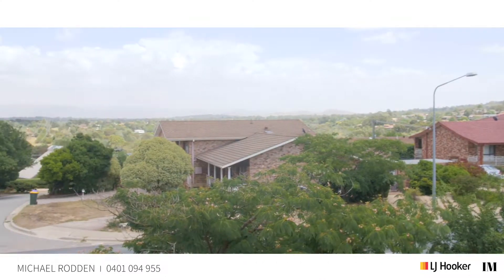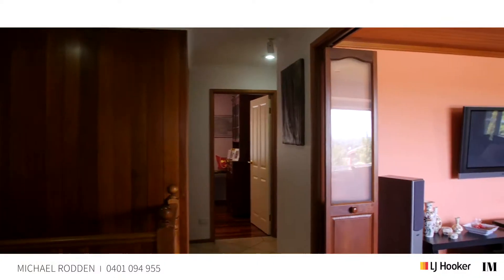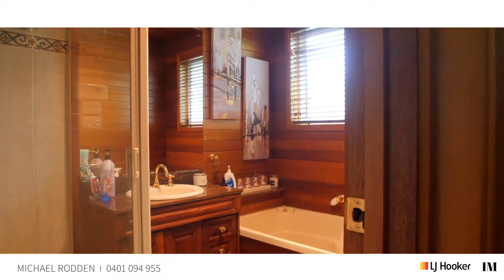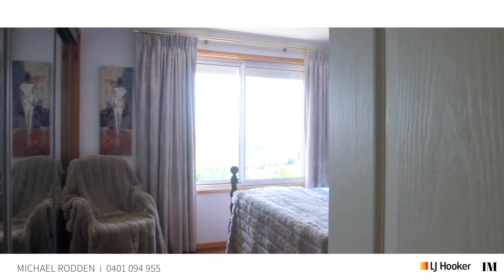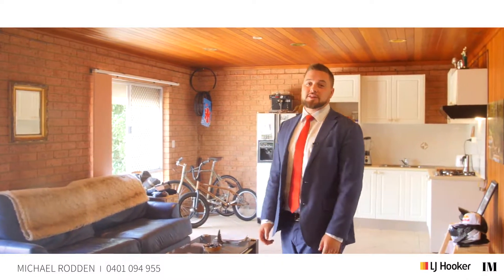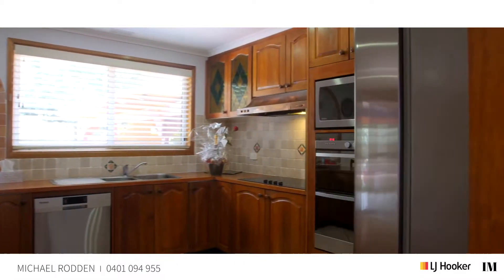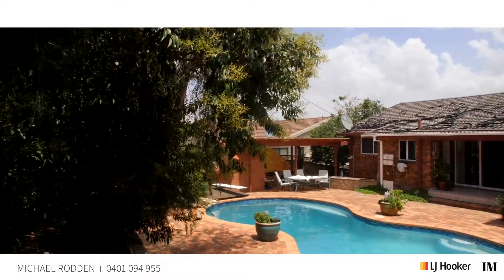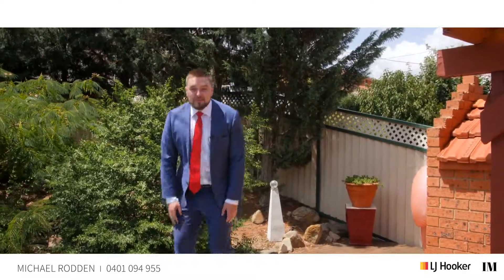80 DUMAS STREET MCKELLAR